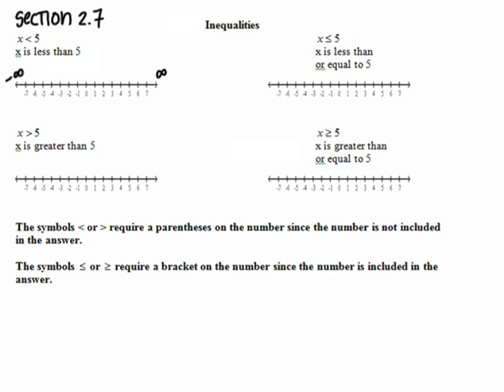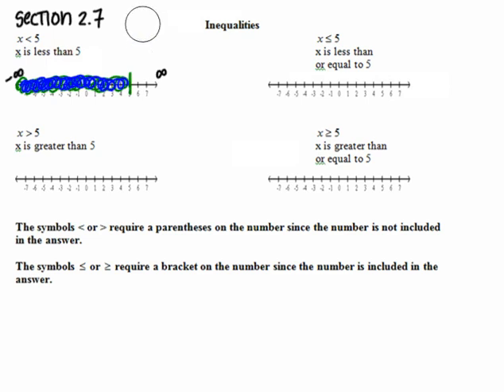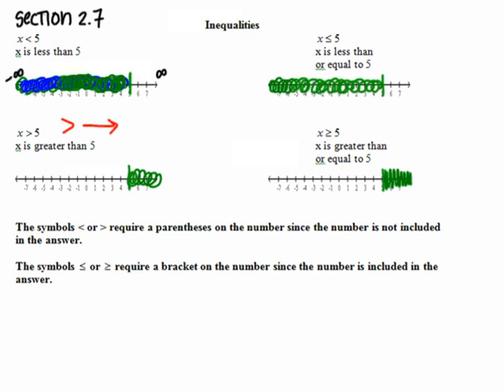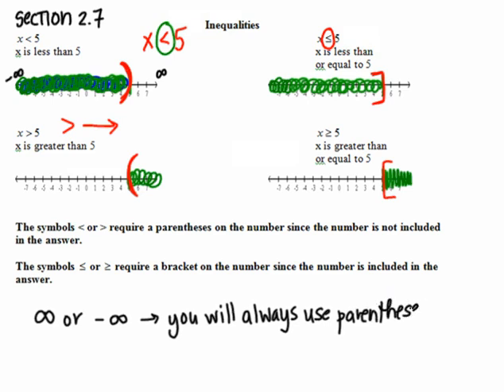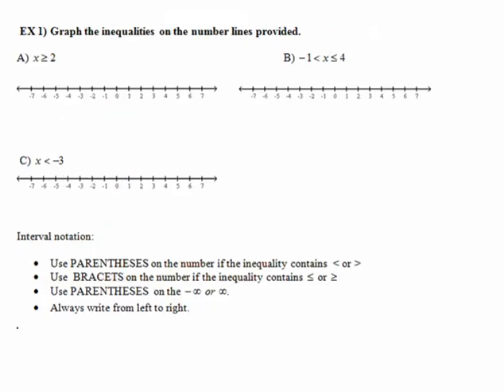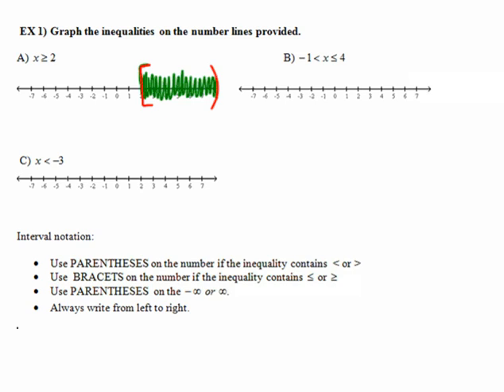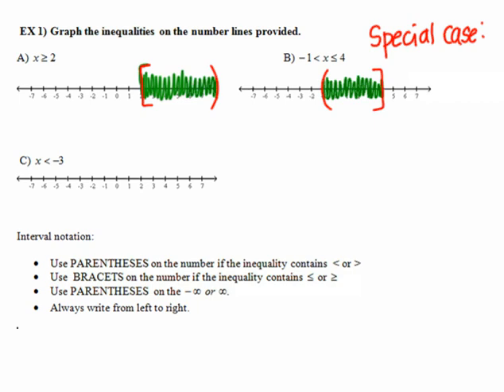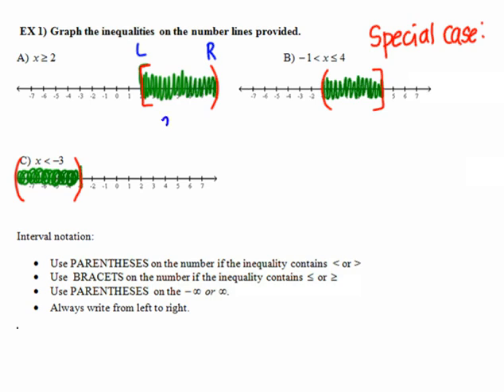Section 2 7 part one